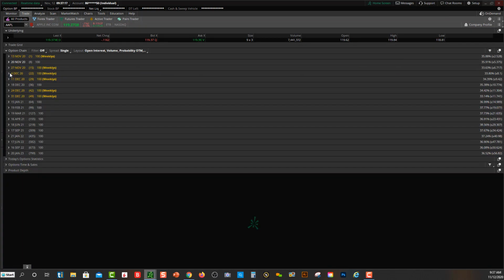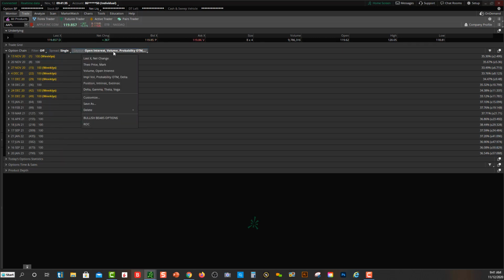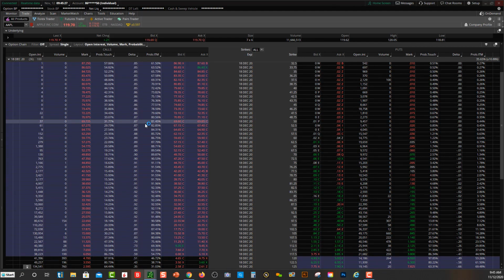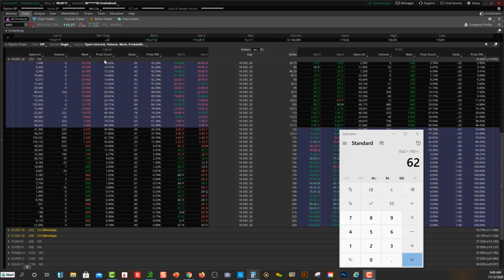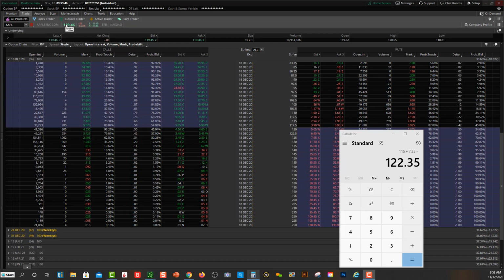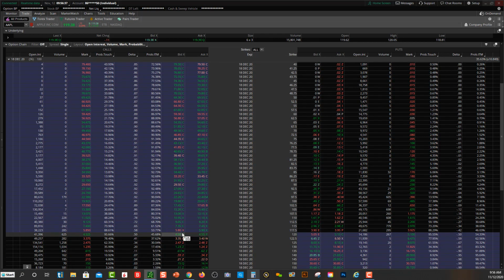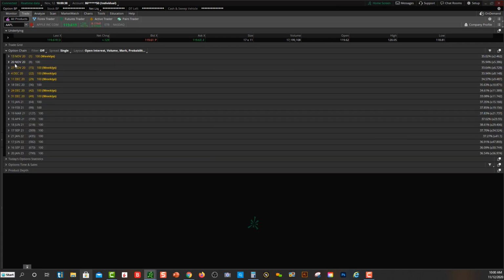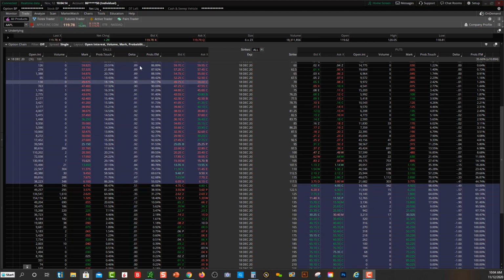Options Chain Analysis Explained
Options Chain Analysis Explained. Take our options trading course

Join the Bullish Bears Trading Community and Receive:
• Trading Courses
• Trade Rooms
• Live Streaming
• Watch Lists